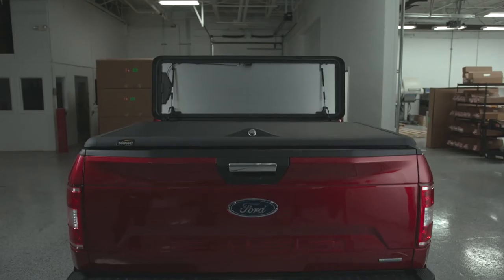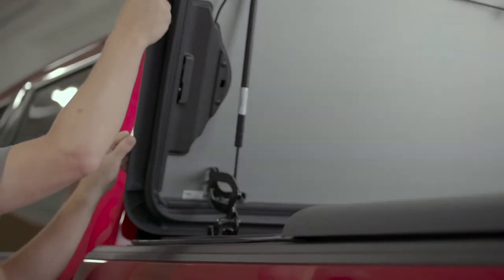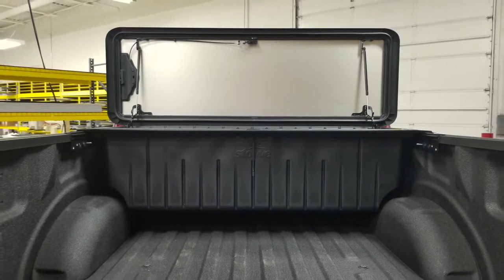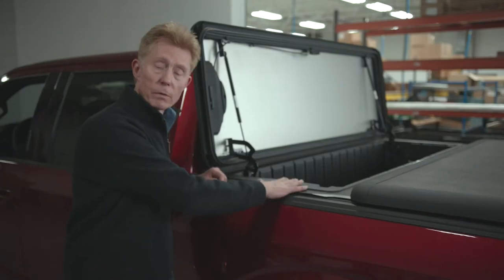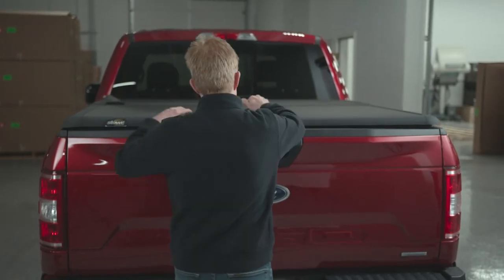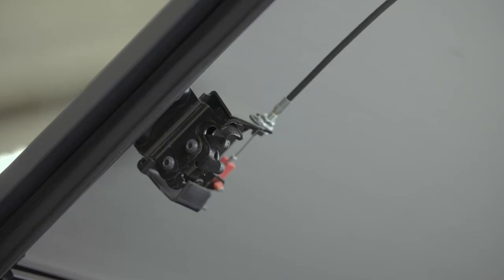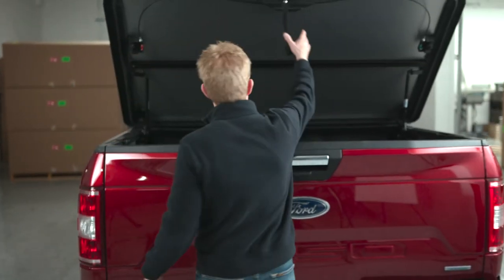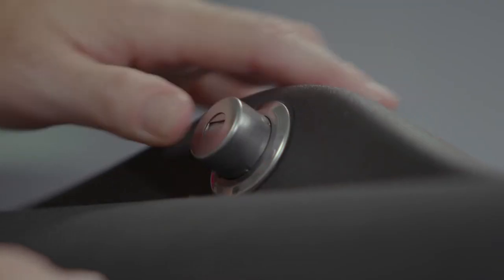Stowe Cargo Systems Overview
2-in-1 Toolbox & Tonneau Cover Combo